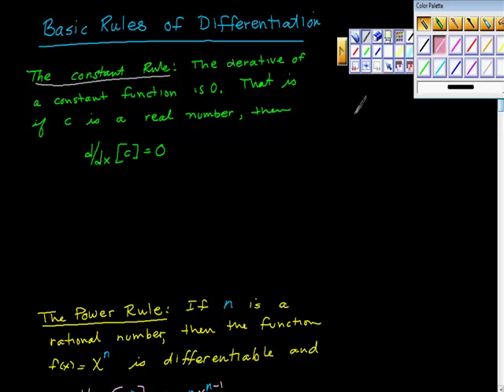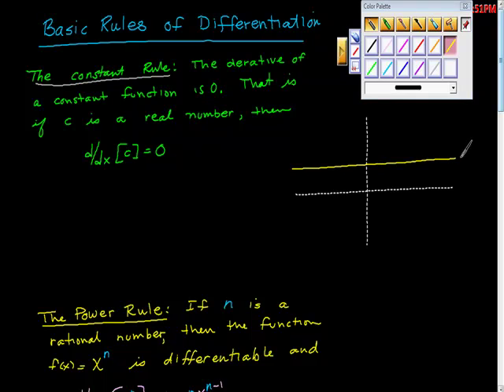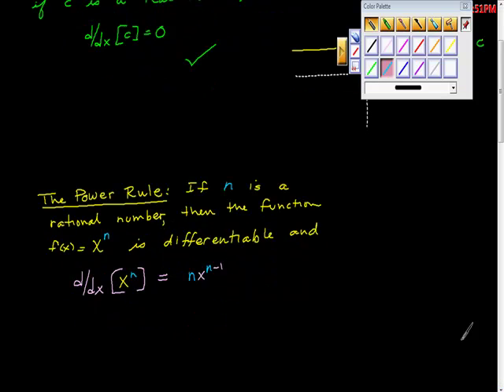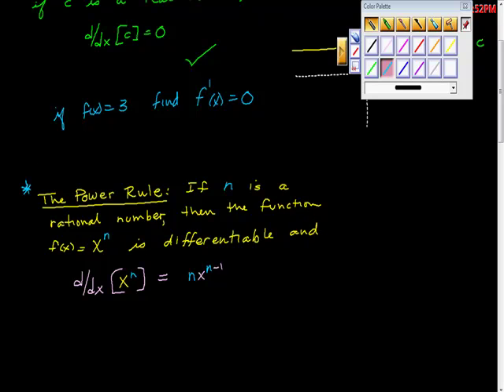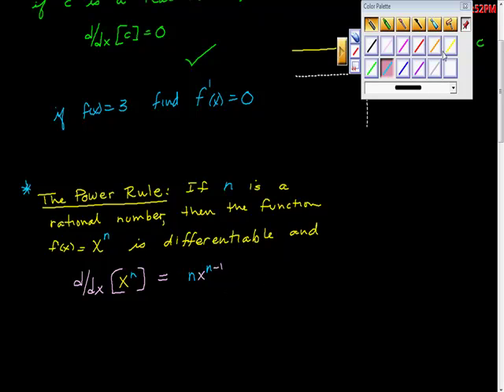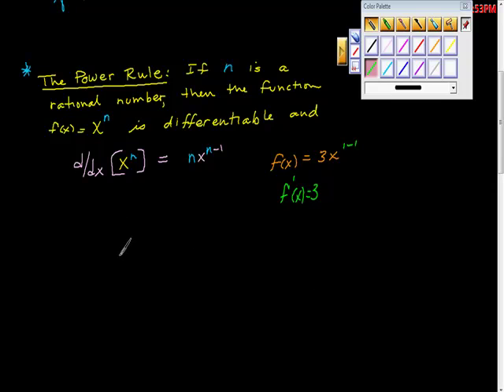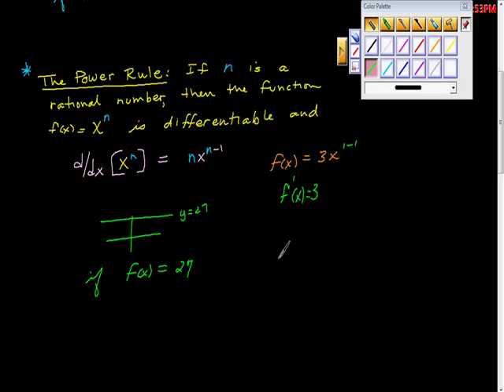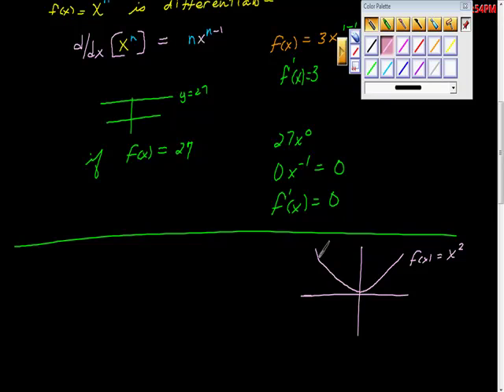The Power Rule and Constant Rule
QuickTutorial on power and Constant Rule.  These are simple rules that you must get right!